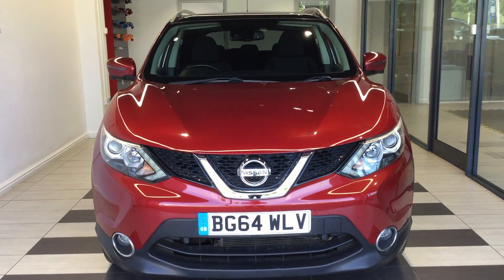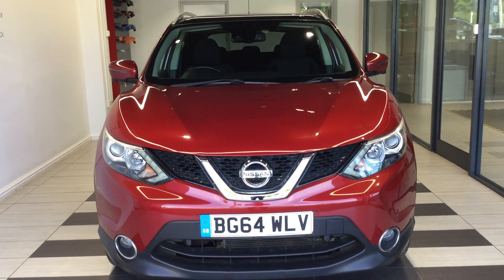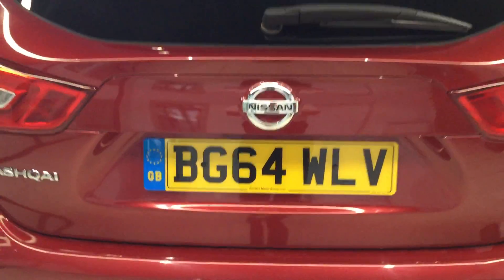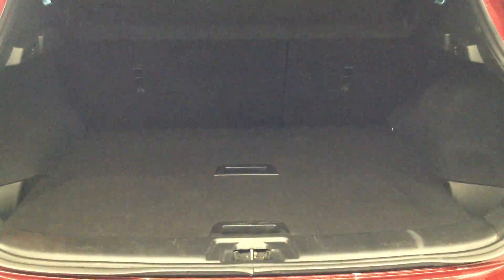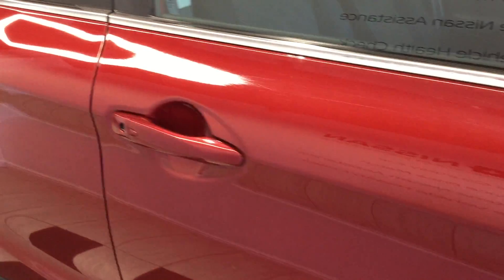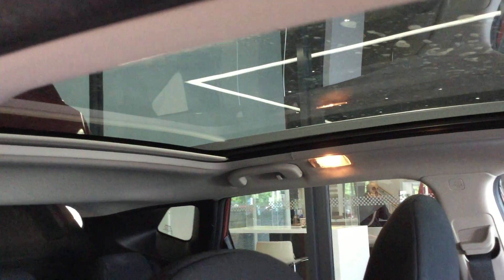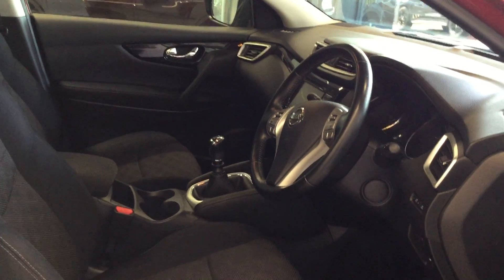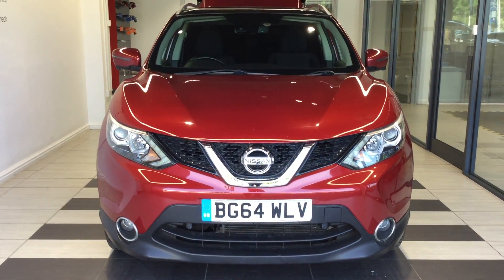2014 Nissan Qashqai N-TEC PLUS DIG-T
2014 Nissan Qashqai N-TEC PLUS DIG-T
39289 Miles